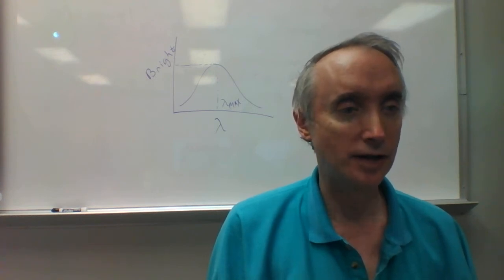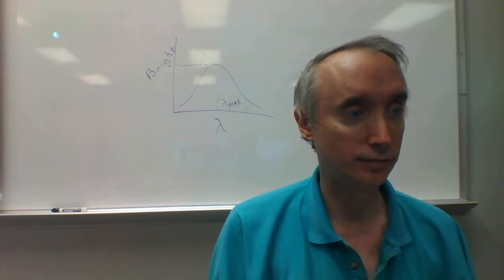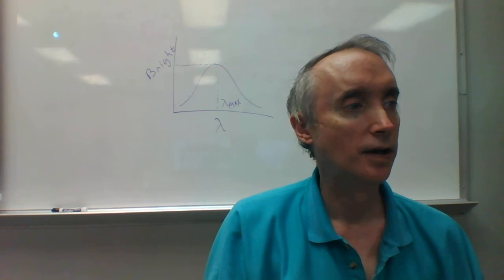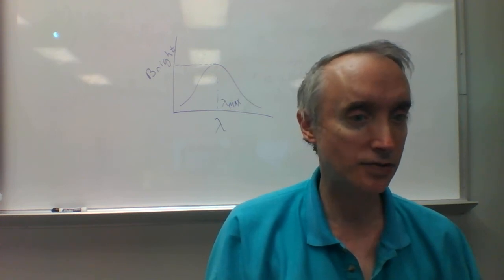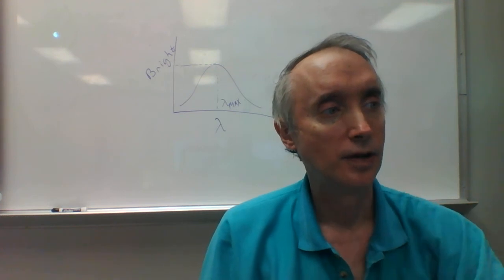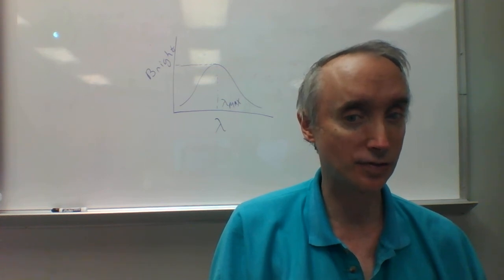Astronomy Lab 16 Part 2